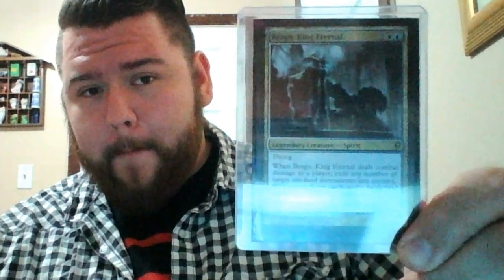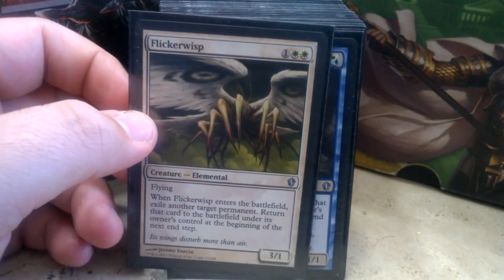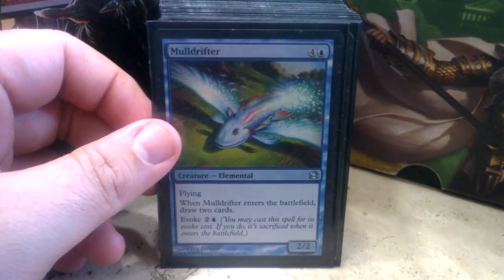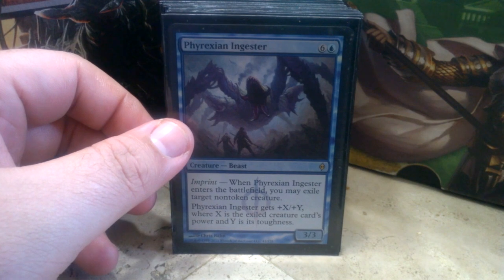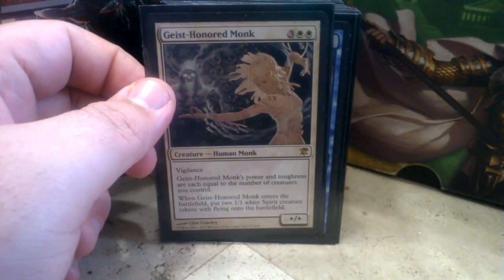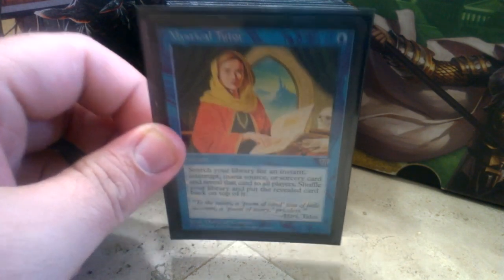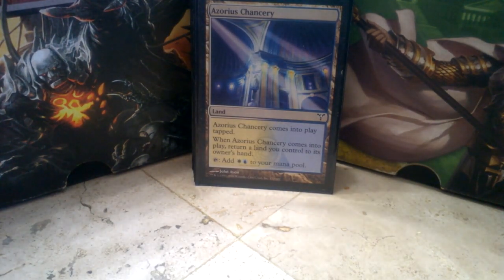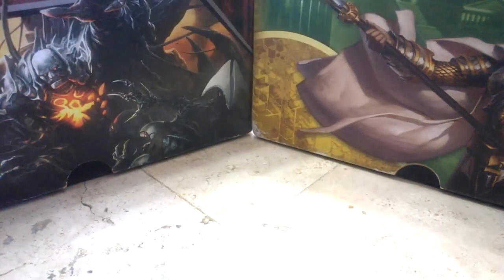Substance D's Brago, King Eternal CMDR Deck [EDH / Commander / Magic the Gathering]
Look for CMDR Decks at Grand Prix: Denver, January 2-4th, 2015!

Brago, King Eternal Deck List

Solemn Simulacrum
Sun Titan
Frost Titan
Lavinia of the Tenth
Flickerwisp
Mistmeadow Witch
Snapcaster Mage
Weathered Wayfarer
Deadeye Navigator
Medomai the Ageless
Mnemonic Wall
Mulldrifter
Peregrine Drake
Ephara, God of the Polis
Dungeon Geists
Heliod’s Pilgrim
Thassa, God of the Sea
Phyrexian Ingester
Resolute Archangel
Restoration Angel
Phyrexian Metamorph
Eidolon of Countless Battles
Geist of Saint Traft
Knight-Captain of Eos
Geist-Honored Monk
Sphinx of Uthuun
Venser, the Sojourner
Elspeth, Sun’s Champion
Three Dreams
Plea for Guidance
Enlightened Tutor
Mystical Tutor
Blue Sun’s Zenith
Sphinx’s Revelation
Rout
Supreme Verdict
Cyclonic Rift
Retether
Momentary Blink
Cloudshift
Turn to Mist
Ghostway
Otherworldly Journey
Skybind
Banishing Light
Crackdown
Oblivion Ring
Ghostly Prison
Detention Sphere
Rhystic Study
Sphere of Safety
Ethereal Armor
Felidar Umbra
Hyena Umbra
Righteous Authority
Celestial Mantle
Flickerform
Aqueous Form
Gift of Immortality
Sundial of the Infinite
Strionic Resonator
Mind Stone
Azorius Signet
Sol Ring
Gilded Lotus
Winter Orb
Command Tower
Reflecting Pool
City of Brass
Mana Confluence
Thespian’s Stage
Temple of the False God
Reliquary Tower
Cathedral of War
Rogue’s Passage
Windbrisk Heights
Halimar Depths
Minamo, School at Water’s Edge
Temple of Enlightenment
Azorius Chancery
Glacial Fortress
Sejiri Refuge
Adarkar Wastes
Flood Plain
Nimbus Maze
Hallowed Fountain
Skycloud Expanse
Seachrome Coast
4 Island
5 Plains